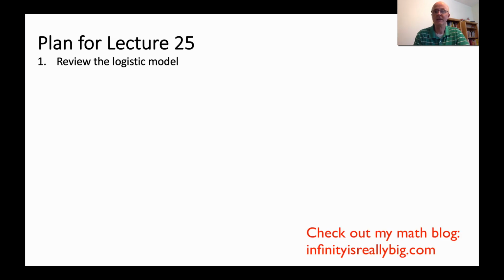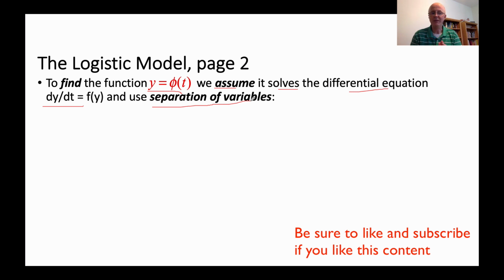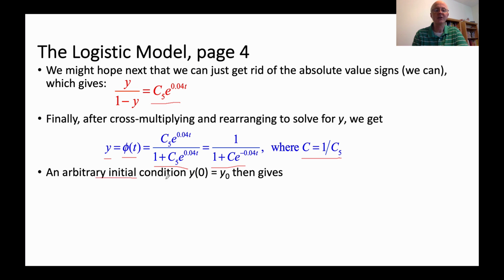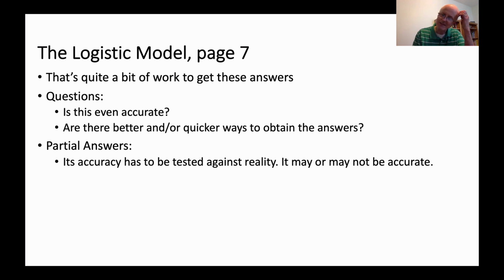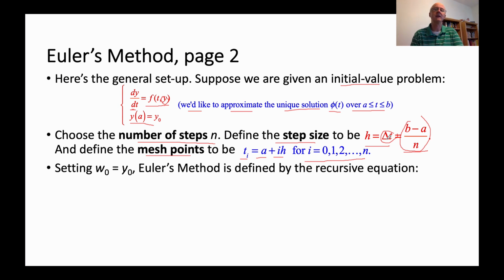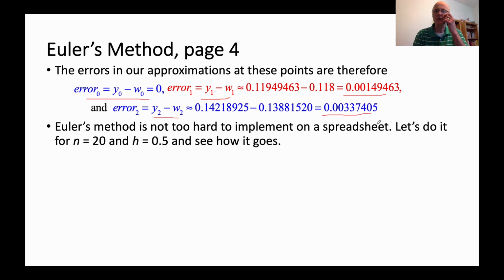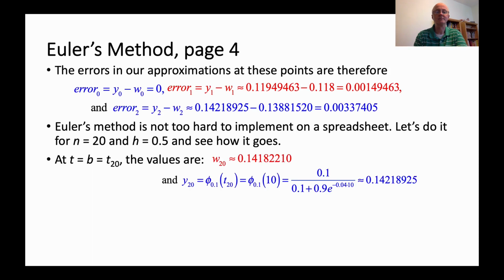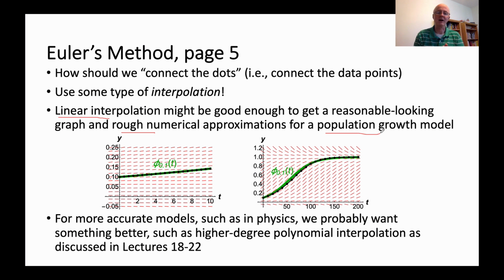Logistic Population Model in Differential Equations (Separation of Variables, Euler's Method)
Logistic Population Model (use Separation of Variables) and Euler's Method in Differential Equations for Numerical Methods course (Numerical Analysis course) Lecture 25 at Bethel University, St. Paul, MN, Spring 2020. This is a calculus-based advanced undergraduate numerical analysis course. In this lecture I review the logistic population model, shows how to solve it using separation of variables, graphs solutions in the slope field, uses a solution to solve for populations and times. Then we move on to approximating the solution by introducing Euler's method. Euler's method is implemented on a spreadsheet and in Mathematica.

Numerical Analysis Textbook, by Burden, Faires, and Burden